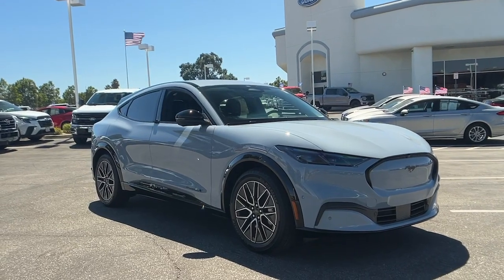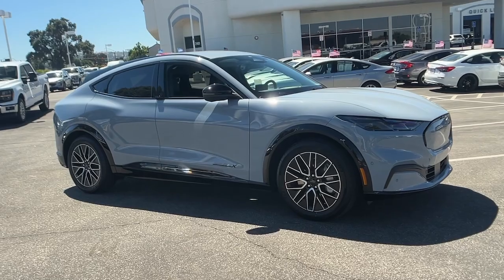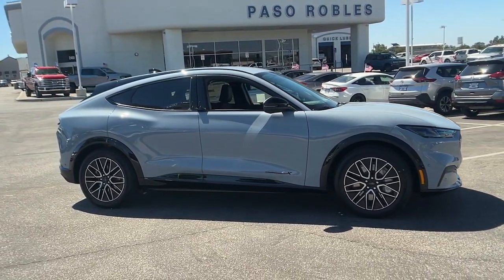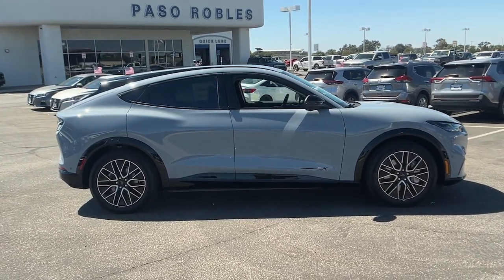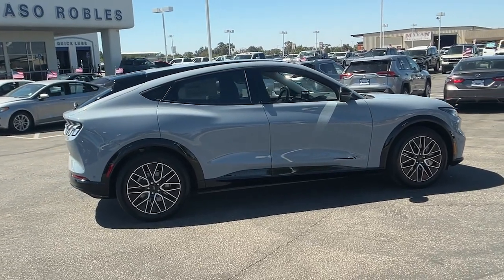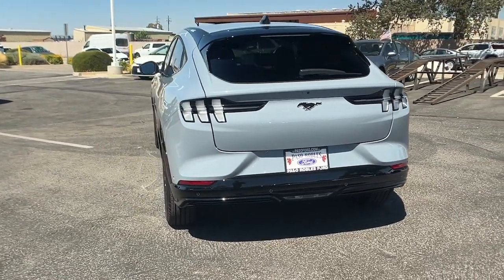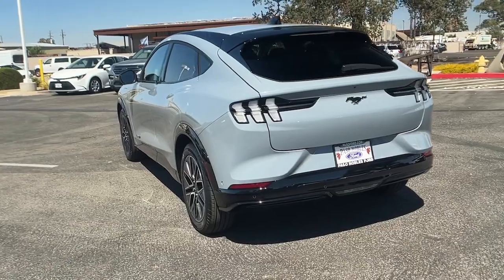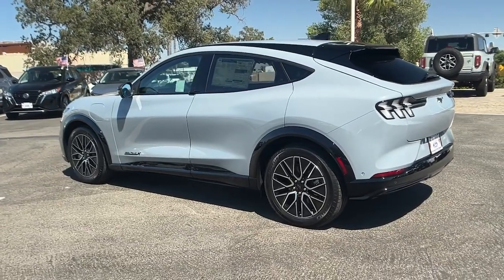2024 Ford Mustang_Mach-E Premium Paso Robles CA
New 2024 Ford Mustang_Mach-E Premium available at Paso Robles Ford located in 2401 Oakwood Street, Paso Robles, CA, 93446. Servicing the Paso Robles area.

Mustang_Mach-E

Enjoy the view of this   2024  Ford Mustang_Mach-E. This stylish Mustang Mach-E offers athletic performance, a spacious, luxurious cabin loaded with tech-savvy features, ample cargo space, an impressive range and easy charging, all at a surprisingly affordable price. These are just some of the great options this vehicle comes with: Heated Steering Wheel
, Navigation System, Keyless Entry, Power Passenger Seat, Heated Mirrors, Satellite Radio, Power Liftgate, Back-Up Camera, Dual Zone A/C, Power Driver Seat. Feel light, fast, and free when you're in this tech-savvy Mustang Mach-e. Treat yourself to a test drive today. Our staff will toss you the keys and give you an outstanding customer experience.